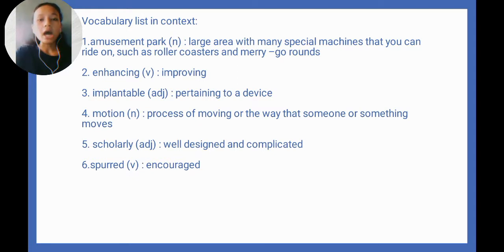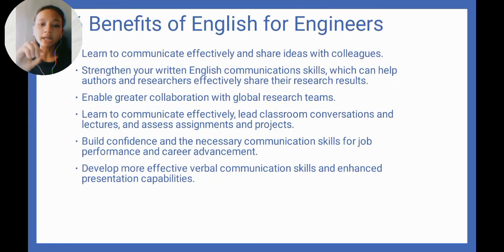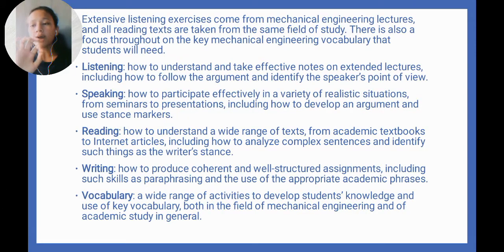Grasella Simanjuntak (1801030230) ESP -Teaching English for Mechanical Engineering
RTM 3 (English for Spesific Purpose)
Grasella Simanjuntak 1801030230 PI. A4
Practicing for English Course for EAP individually